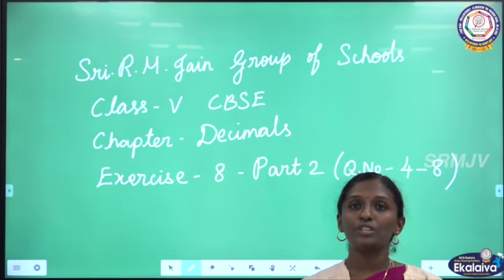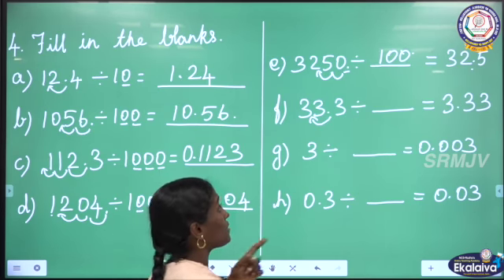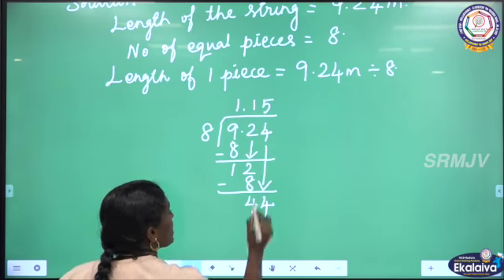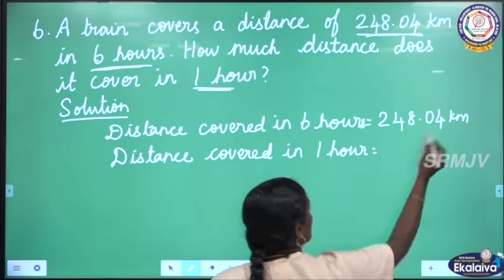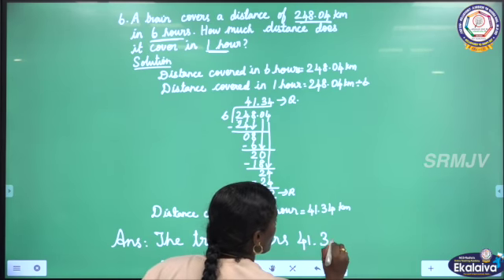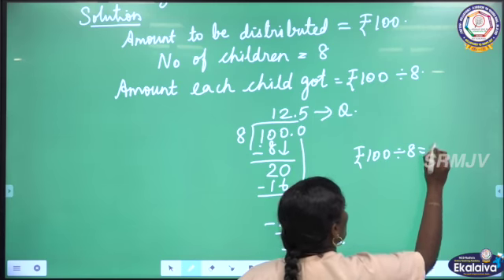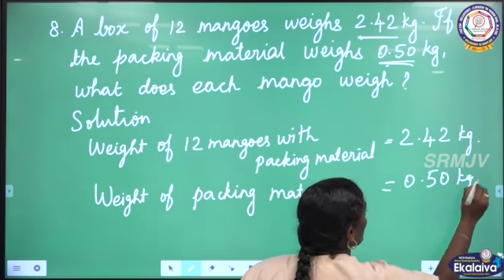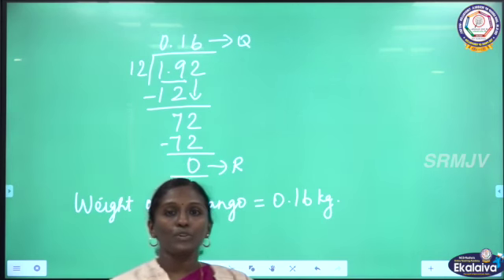CBSE-Class V-Maths-Decimals-Ex 8 Part 2 (Q.no 4-8)